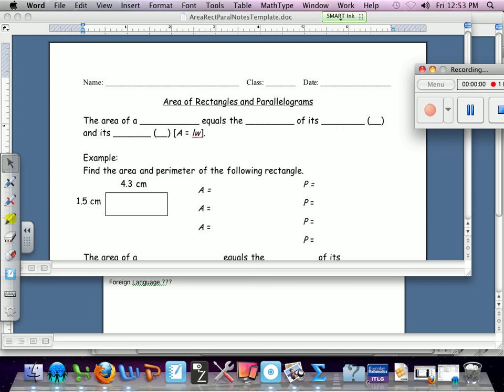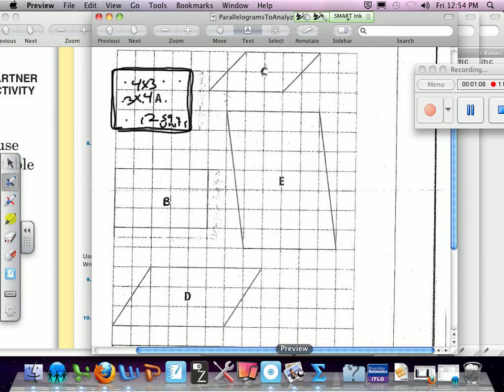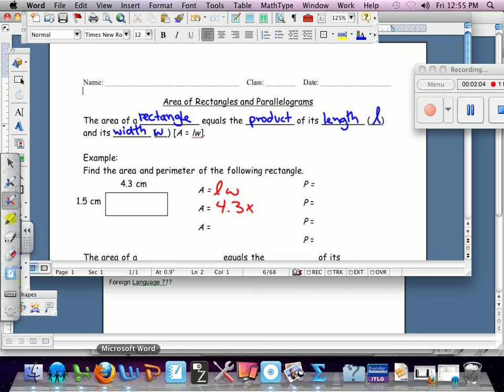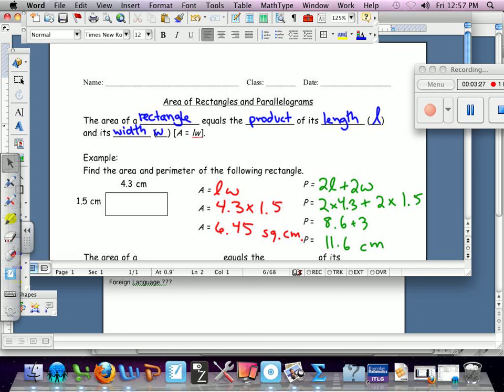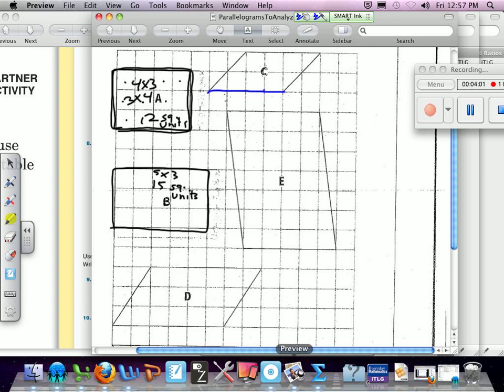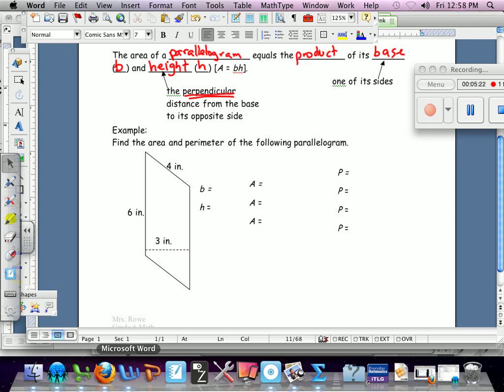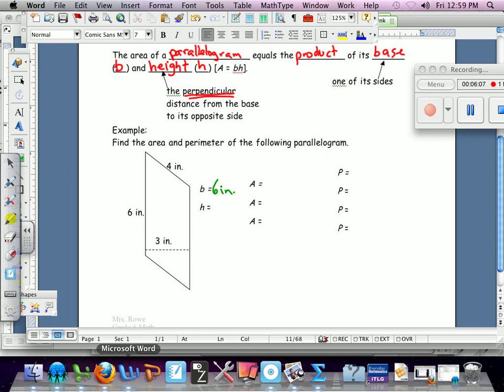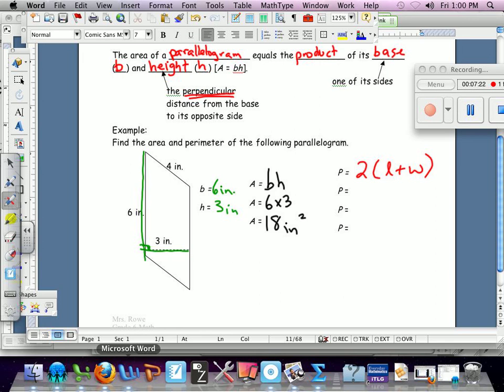Area Of Rectangles And Parallelograms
Shows visually how to find the area for rectangles and then the area for parallelograms before noting each formula